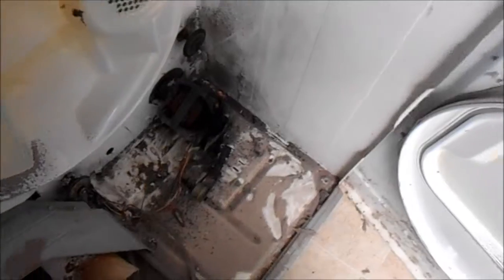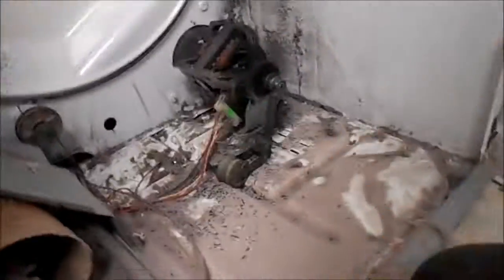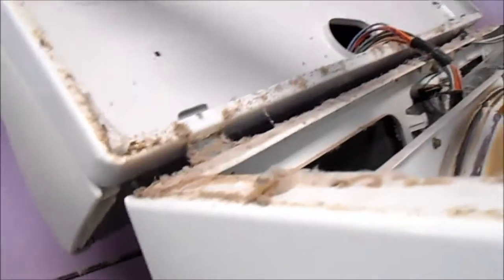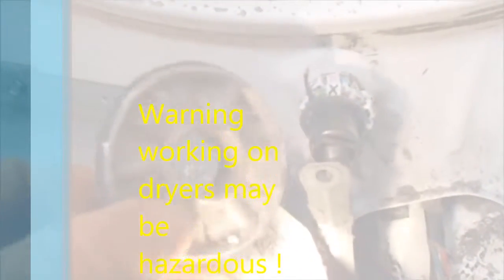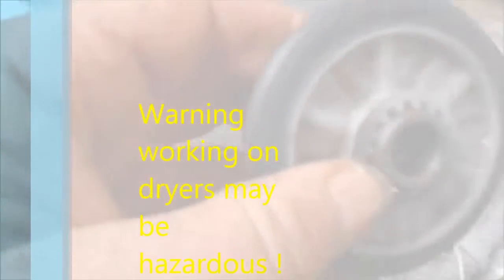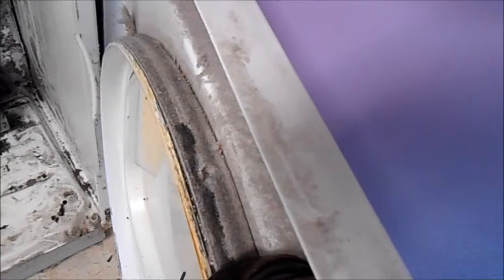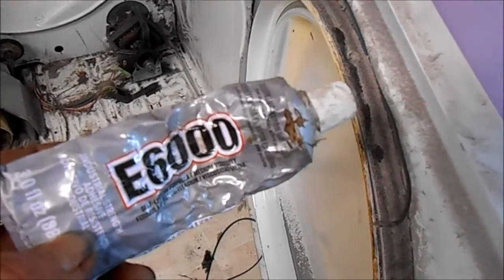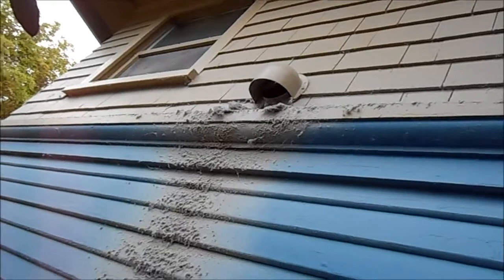As the Dryer Turns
Your dryer not turning? Making funny noises? Take a look, Phone advice $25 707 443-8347 PT 9-6  Bill's Entrps.